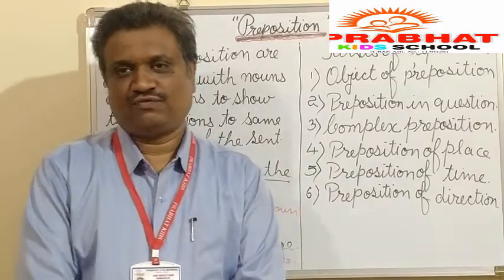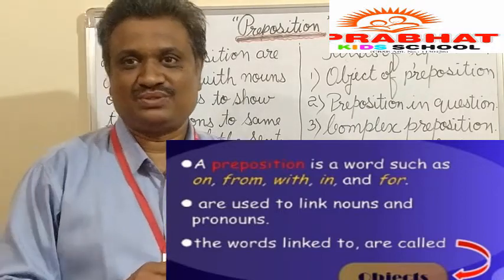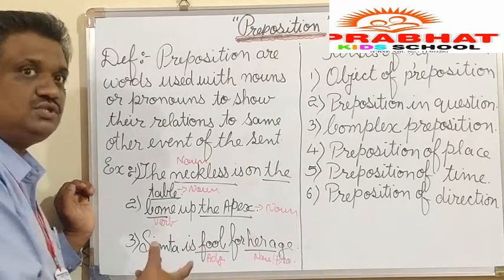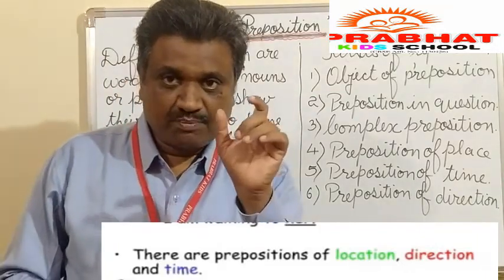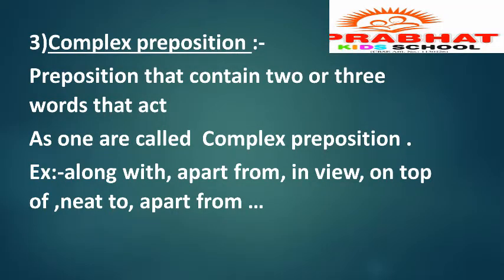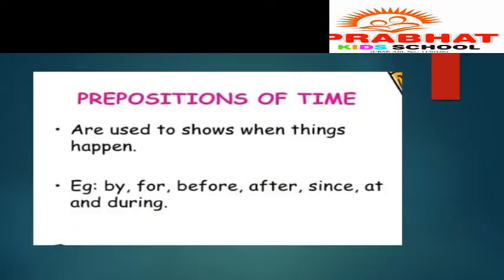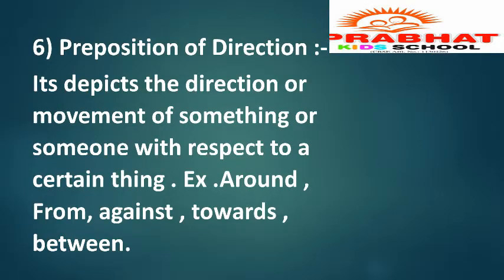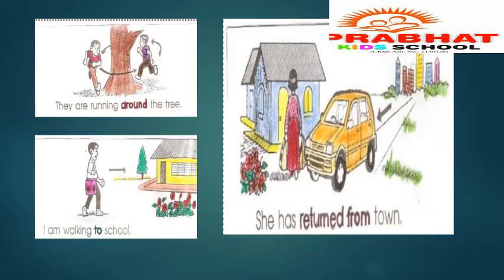Preposition and Types By Manish Sir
Manish sir